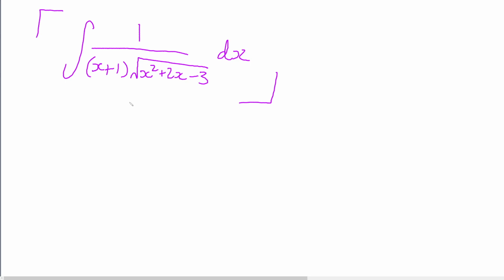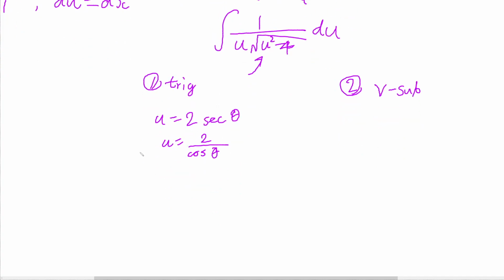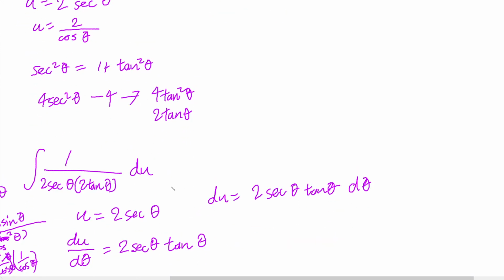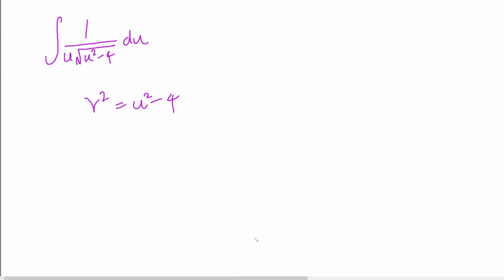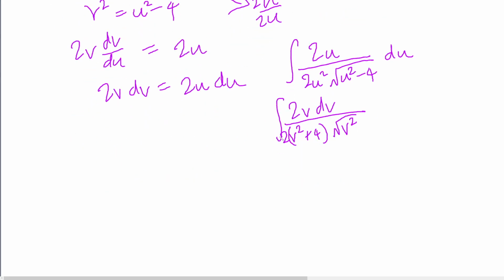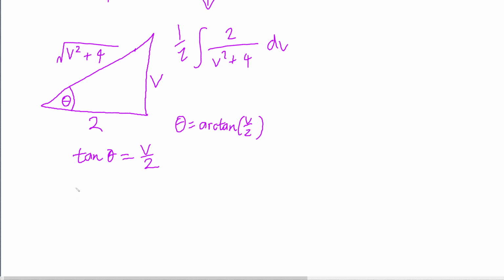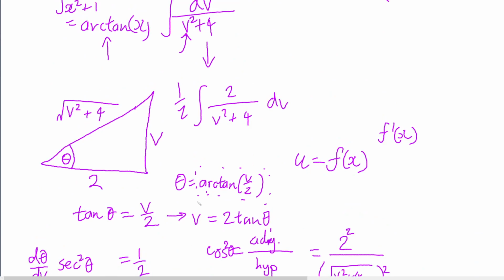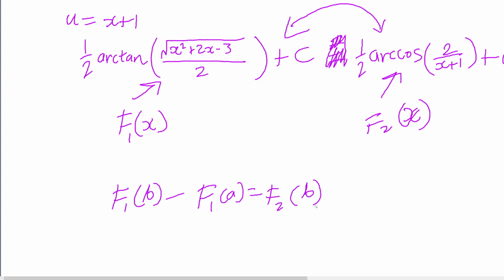Solving a Complicated Integral by Substitution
How far do you think your powers of variable substitution go? Put them to the test with this integral. It's solvable with two layers, one u-substitution, one trig-substitution, but you can take it even further with !

In this video, I solve a complicated integral by substitution; the one in the thumbnail. I take two different approaches; one simple, one convoluted. We investigate integrands that integrate to the arctan and arccos functions, partly by differentiating arctan.